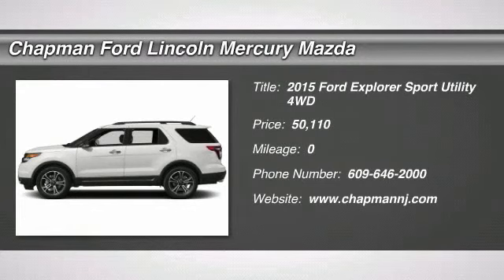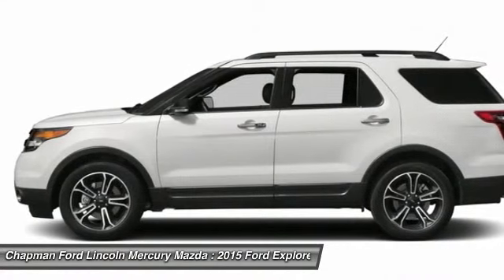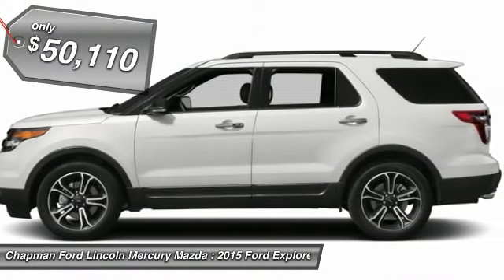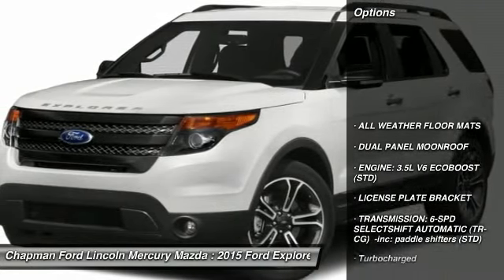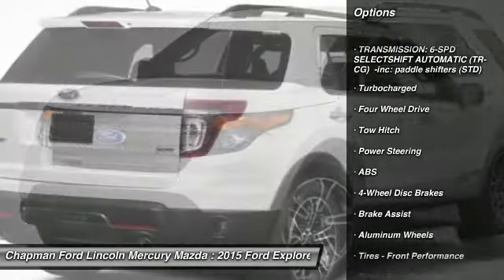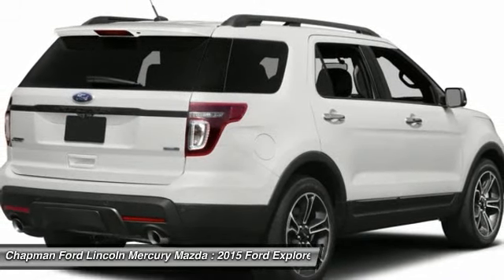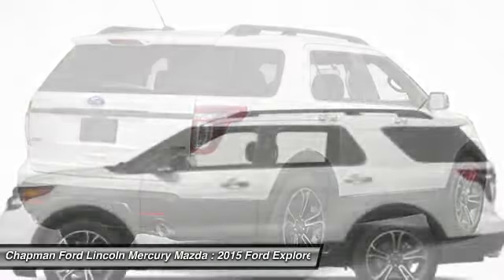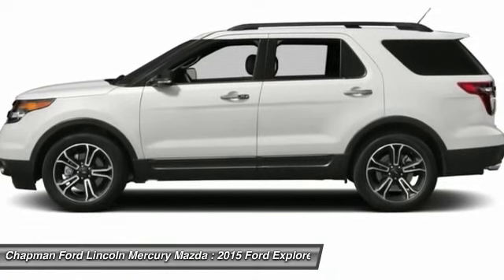2015 FORD EXPLORER Egg Harbor, NJ X15023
2015 FORD EXPLORER Egg Harbor, NJ
Stock# X15023

Pick up this White Platinum Metallic Tri-Coat 2015 Ford Explorer, available today. Featuring Automatic transmission, it has 0 miles. This could be the one you've been searching for.